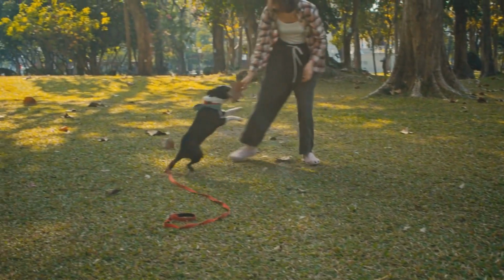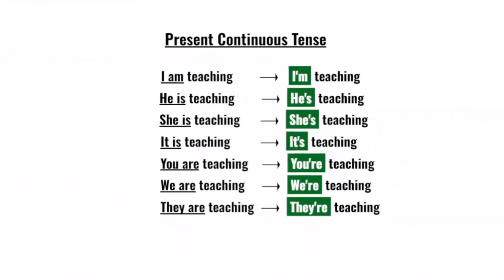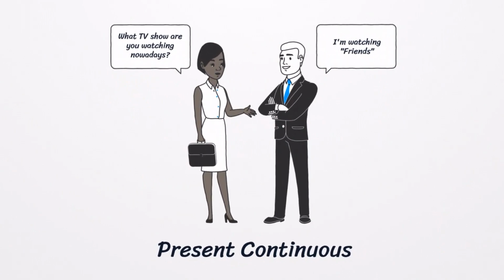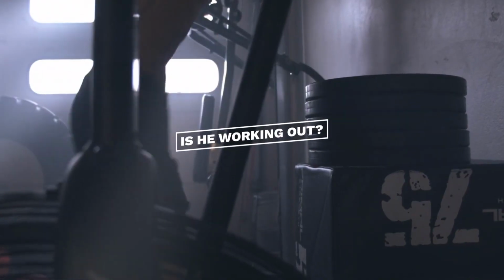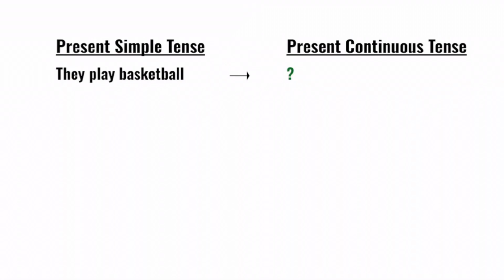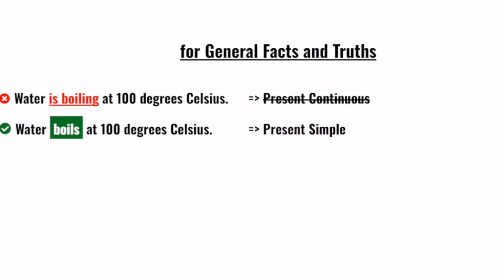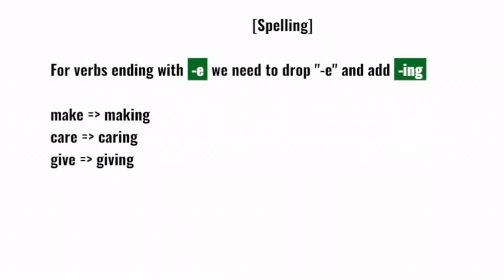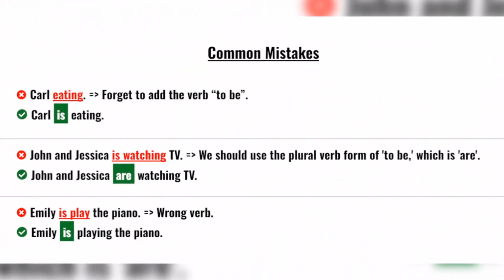STOP Making These Present Continuous Mistakes in English Grammar!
You are going to learn the Present Continuous tense, it's Usage and Common Mistakes that students often make.. We'll take you through a step-by-step walkthrough of the Present Continuous tense, when and how to use it.

👉 In this video, we'll cover the following topics:
1️⃣ What is the Present Continuous tense?
2️⃣ When to use the Present Continuous tense.
3️⃣ How to form positive, negative, and interrogative sentences.
4️⃣ Common time expressions used with the Present Continuous.
5️⃣ Tips and tricks for mastering the tense.

 Whether you're a beginner or looking to refine your English skills, this video will provide you with the knowledge you need to confidently use the Present Continuous tense in your everyday conversations and writing.

🔍 Common mistakes can be a stumbling block in learning any new tense. In this video, we'll also highlight some of the most frequent errors students make and provide you with clear explanations on how to avoid them.